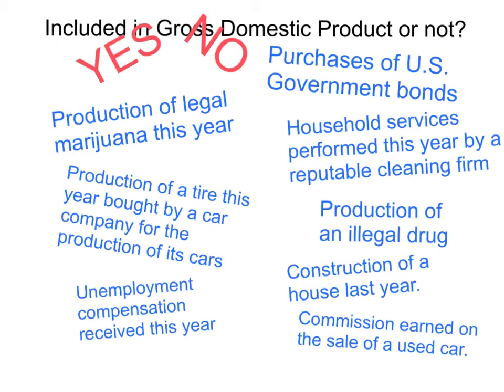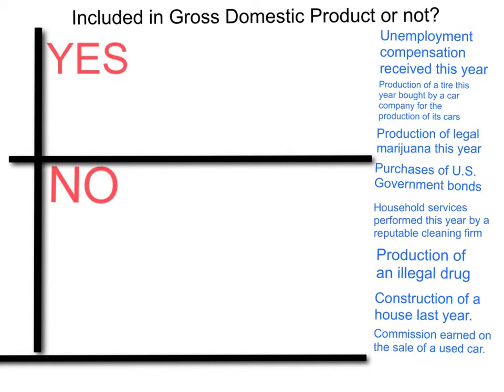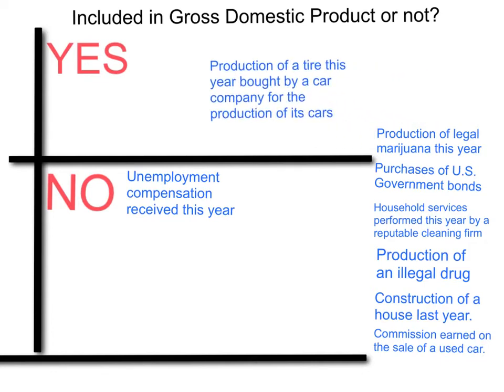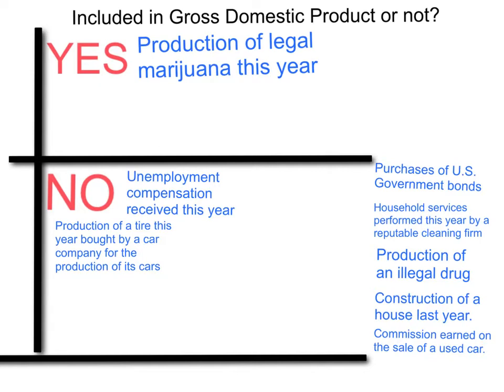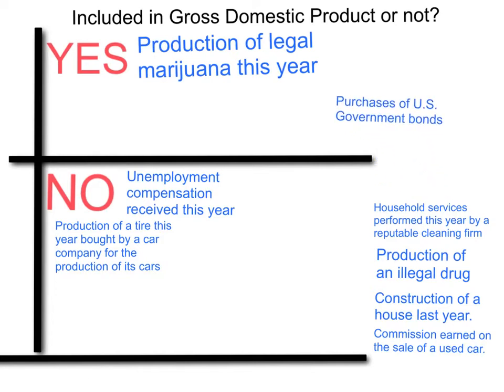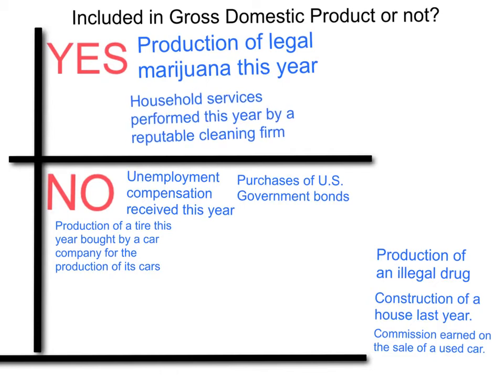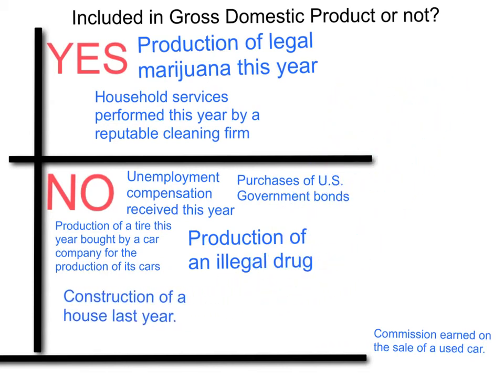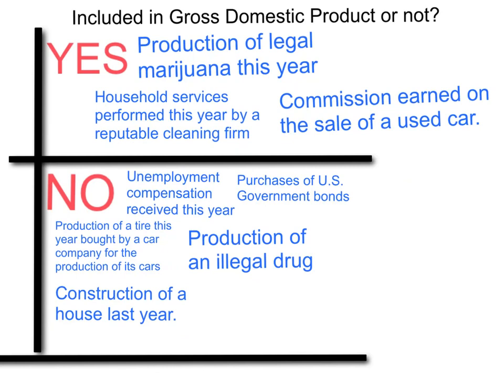What is included in GDP and what is excluded?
Which economic activities are included in the calculation of GDP? by John Bouman, unit 3. Made with Explain Everything